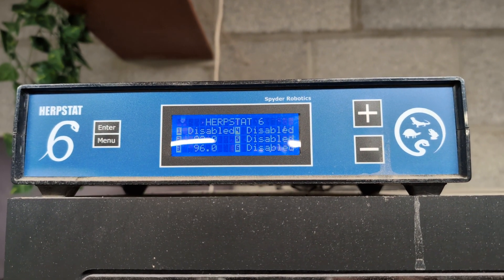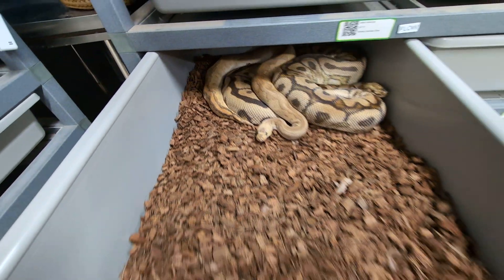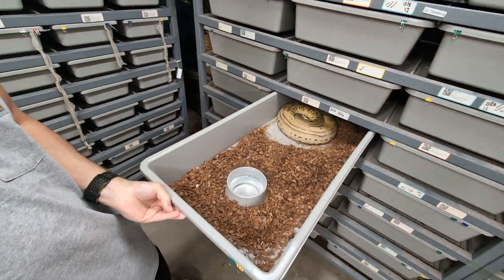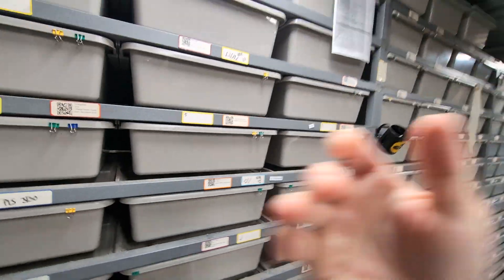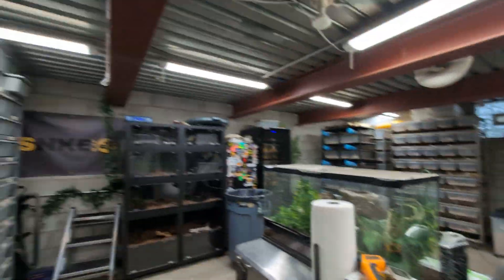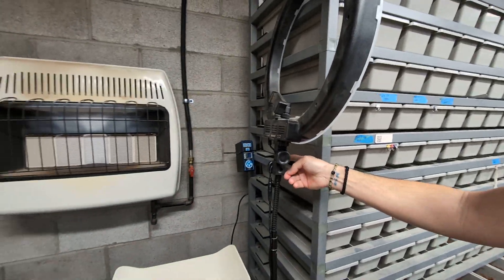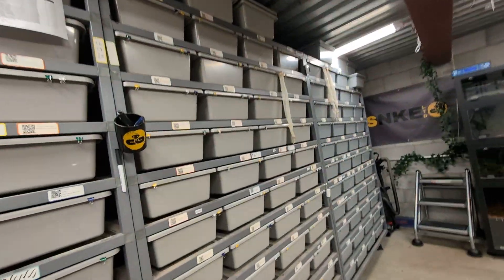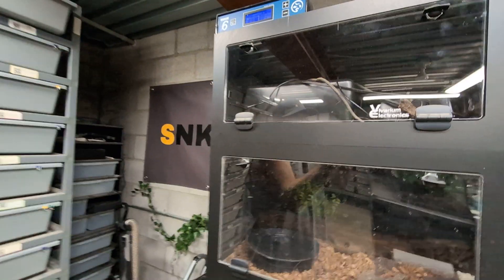Does It Matter Which Reptile Thermostats You Use? TSRR 14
👑 🐍  Plus do we have any locks with our pairings to start the week?

🐍SNKE LTD - The home of BIG SNKE ENERGY 😉